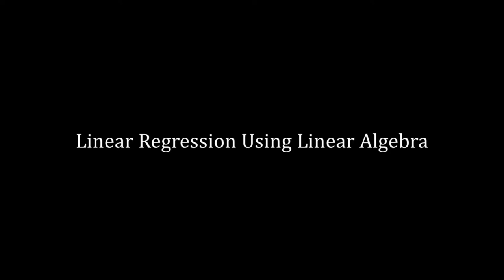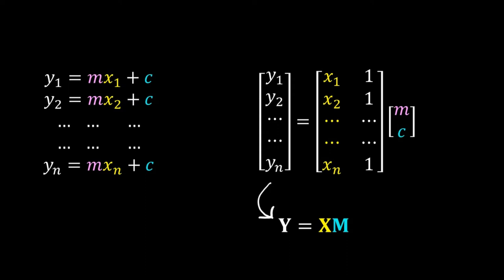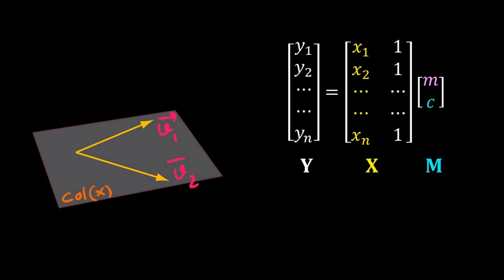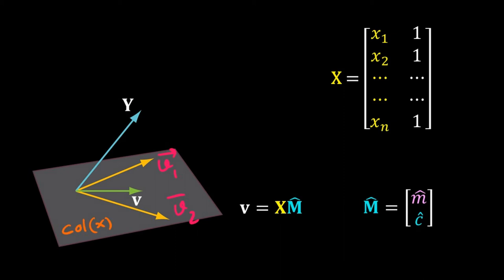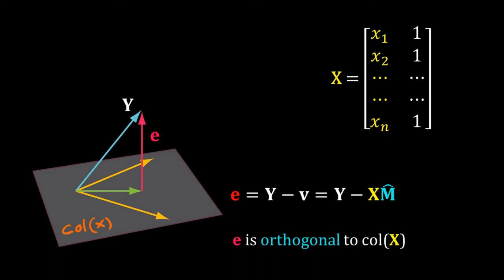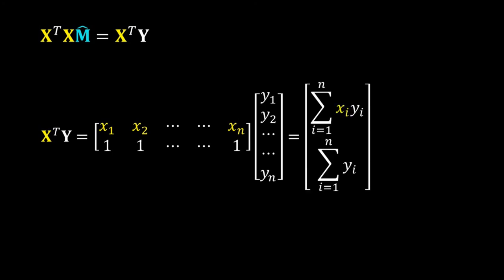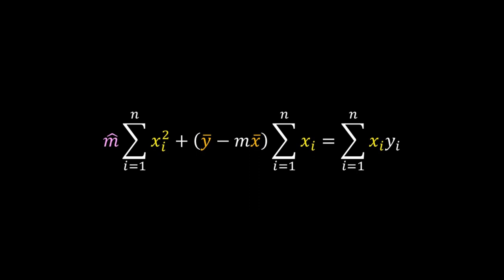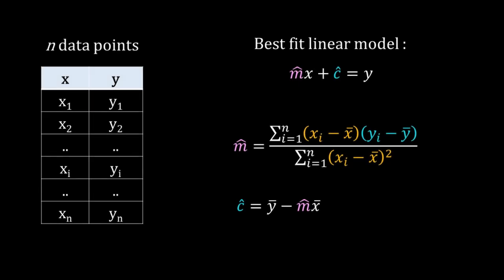4. Linear Regression Using Linear Algebra